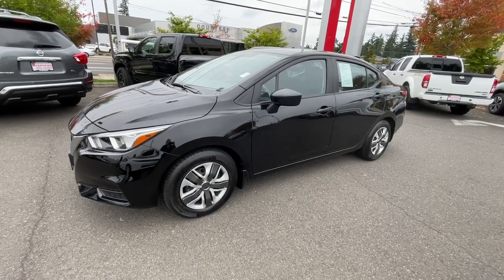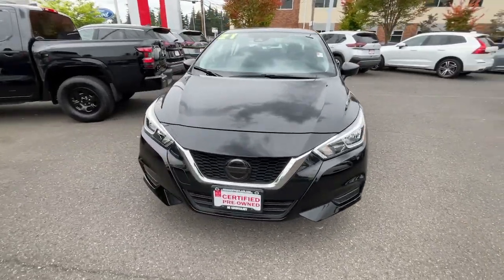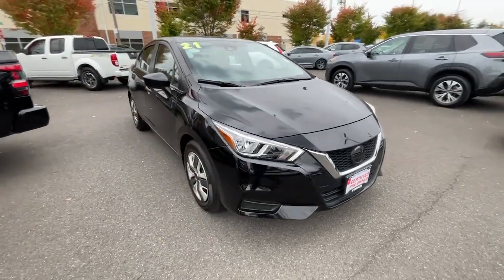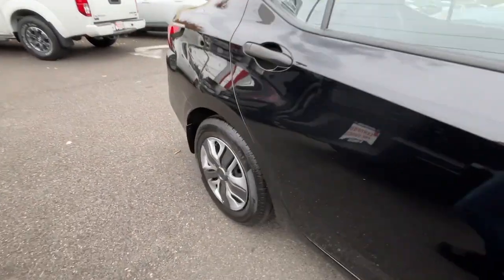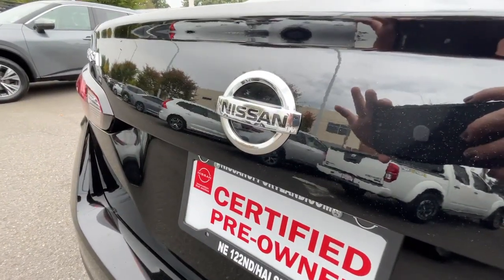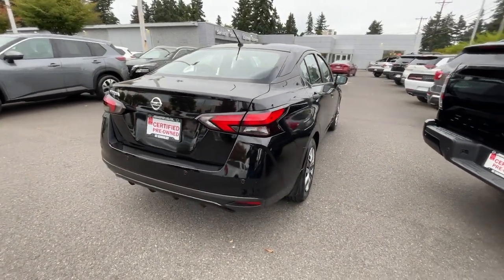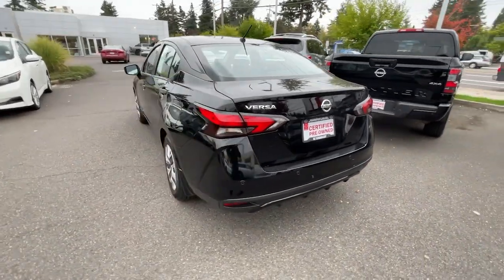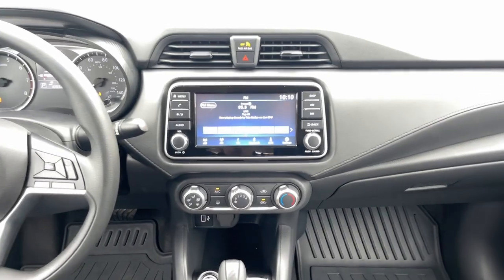2021 Nissan Versa Portland, Beaverton, Vancouver, Gresham, Hillsboro, OR 2042400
Black Used 2021 Nissan Versa S available in Portland, Oregon at Nissan of Portland. Servicing the Beaverton, Vancouver, Gresham, Hillsboro, OR area.

EPA 40 MPG Hwy/32 MPG City LOW MILES - 7 517 S trim. Keyless Start Bluetooth Back-Up Camera iPod/MP3 Input. READ MOREKEY FEATURES INCLUDEBack-Up Camera iPod/MP3 Input Bluetooth Keyless Start. Nissan S with SUPER BLACK exterior and Charcoal interior features a 4 Cylinder Engine with 122 HP at 6000 RPM. MP3 Player Keyless Entry Remote Trunk Release Steering Wheel Controls Child Safety Locks. Pricing analysis performed on 9/26/2023. Horsepower calculations based on trim engine configuration. Fuel economy calculations based on original manufacturer data for trim engine configuration. Please confirm the accuracy of the included equipment by calling us prior to purchase.
Driver Air Bag, Passenger Air Bag, Passenger Air Bag Sensor, Knee Air Bag, Front Side Air Bag, Rear Side Air Bag, Front Head Air Bag, Rear Head Air Bag, Child Safety Locks, Daytime Running Lights, Traction Control, Automatic Headlights, Stability Control, Brake Assist, Lane Departure Warning, Front Collision Mitigation, Automatic Highbeams, Rear Collision Mitigation, A/C, AM/FM Stereo, MP3 Player, Auxiliary Audio Input, Cruise Control, Adjustable Steering Wheel, Intermittent Wipers, Variable Speed Intermittent Wipers, Steering Wheel Audio Controls, Engine Immobilizer, Remote Trunk Release, Trip Computer, Universal Garage Door Opener, Back-Up Camera, Keyless Start, Rear Defrost, Power Windows, Floor Mats, Keyless Entry, Power Door Locks, Power Mirror(s), Auto-Dimming Rearview Mirror, Driver Vanity Mirror, Passenger Vanity Mirror, Bluetooth Connection, ABS, Front Disc/Rear Drum Brakes, Power Steering, Tire Pressure Monitor, Wheel Covers, Steel Wheels, Front Wheel Drive, 4 Cylinder Engine, Gasoline Fuel, A/T, CVT Transmission, Pass-Through Rear Seat, Bucket Seats, Rear Bench Seat, Cloth Seats, Tires - Front All-Season, Tires - Rear All-Season, Temporary Spare Tire, Rear Spoiler, Engine: 1.6L DOHC 16-Valve 4-Cylinder, Transmission: Continuously Variable (CVT) -inc: 60/40 Split Rear Seat, Front-Wheel Drive, 4.07 Axle Ratio, 60-Amp/Hr Maintenance-Free Battery w/Run Down Protection, 120 Amp Alternator, Gas-Pressurized Shock Absorbers, Front Anti-Roll Bar, Electric Power-Assist Steering, 10.8 Gal. Fuel Tank, Single Stainless Steel Exhaust, Strut Front Suspension w/Coil Springs, Torsion Beam Rear Suspension w/Coil Springs, Front Disc/Rear Drum Brakes w/4-Wheel ABS, Front Vented Discs, Brake Assist and Hill Hold Control, Wheels: 15 Steel w/Full Wheel Covers, Tires: 195/65R15 AS, Steel Spare Wheel, Compact Spare Tire Mounted Inside Under Cargo, Clearcoat Paint, Body-Colored Front Bumper, Body-Colored Rear Bumper, Black Side Windows Trim and Black Front Windshield Trim, Black Door Handles, Black Power Side Mirrors w/Manual Folding, Fixed Rear Window w/Defroster, Light Tinted Glass, Variable Intermittent Wipers, Fully Galvanized Steel Panels, Chrome Grille, Trunk Rear Cargo Access, Auto On/Off Aero-Composite Halogen Daytime Running Auto High-Beam Headlamps w/Delay-Off, Headlights-Automatic Highbeams, Radio: AM/FM Audio System -inc: RDS, MP3, aux-in, 7 color touchscreen display, Bluetooth hands-free phone system, streaming audio via Bluetooth, interface for iPod and other compatible devices, hands-free text messaging assistant, 4 speakers, 12-volt DC power outlet and 3 USB ports (2-charge only), Radio w/Seek-Scan, Clock, Speed Compensated Volume Control and Steering Wheel Controls, Integrated Roof Antenna, 1 LCD Monitor In The Front, Front Bucket Seats -inc: 6-way manually adjustable driver seat and height-adjustable front head restraints, 2-Way Driver Seat -inc: Manual Height Adjustment, 4-Way Passenger Seat -inc: Manual Recline and Fore/Aft Movement, Bench Front Facing Rear Seat, Manual Tilt/Telescoping Steering Column, Gauges -inc: Speedometer, Odometer, Tachometer, Trip Odometer and Trip Computer, Power Rear Windows, Front Cupholder, Rear Cupholder, Proximity Key For Push Button Start Only, Remote Keyless Entry w/Integrated Key Transmitter, Illuminated Entry, Illuminated Ignition Switch and Panic Button, Remote Releases -Inc: Mechanical Cargo Access and Mechanical Fuel, Cruise Control w/Steering Wheel Controls, Manual Air Conditioning, Glove Box, Driver Foot Rest, Interior Trim -inc: Piano Black Console Insert and Metal-Look Interior Accents, Full Cloth Headliner, Urethane Gear Shifter Material, Cloth Seat Trim, Day-Night Rearview Mirror, Driver And Passenger Visor Vanity Mirrors w/Driver And Passenger Auxiliary Mirror, Full Floor Console w/Storage, Front Map Lights, Fade-To-Off Interior Lighting, Full Carpet Floor Covering, Carpet Floor Trim and Carpet T